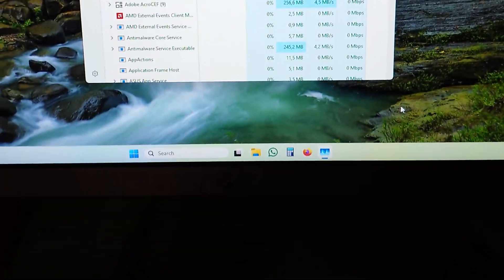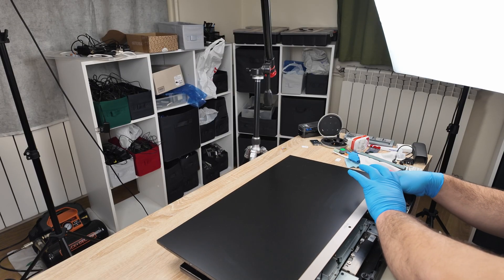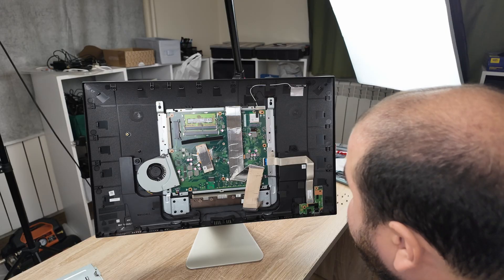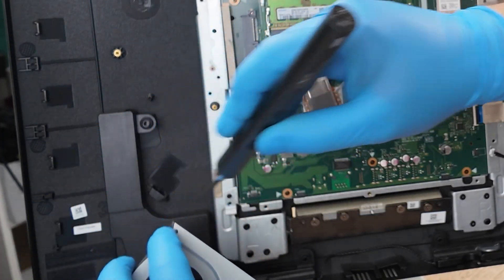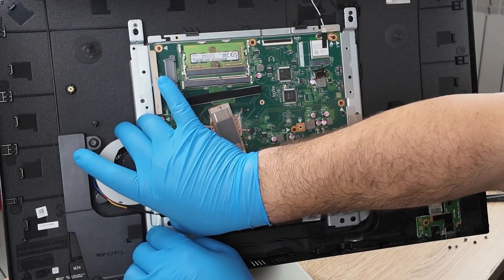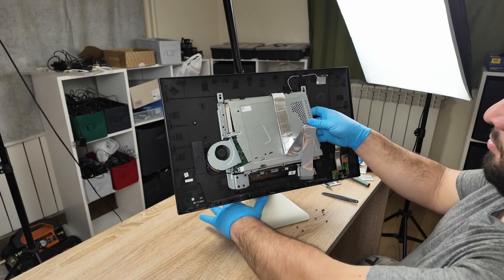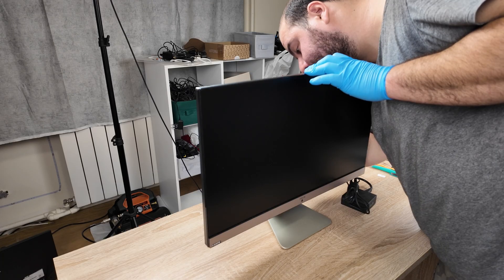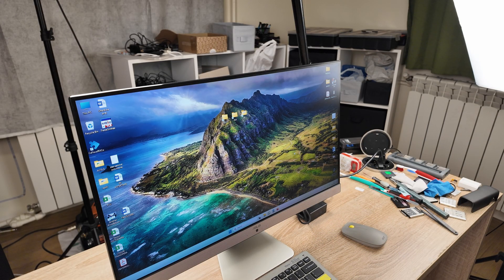ASUS AIO RAM Upgrade